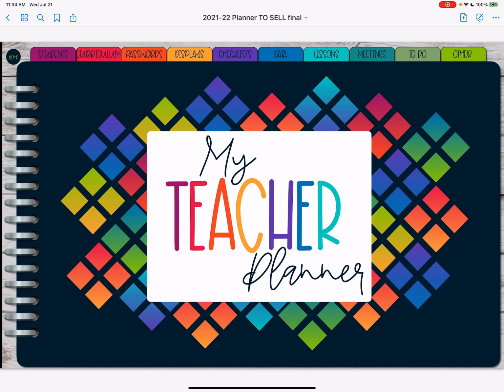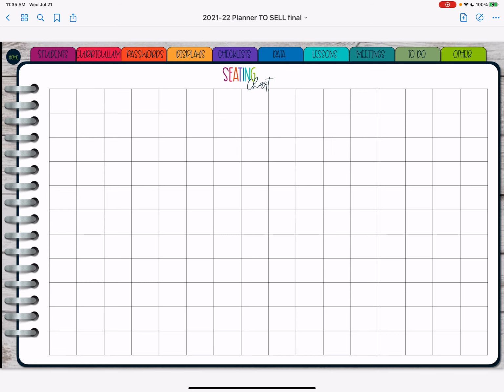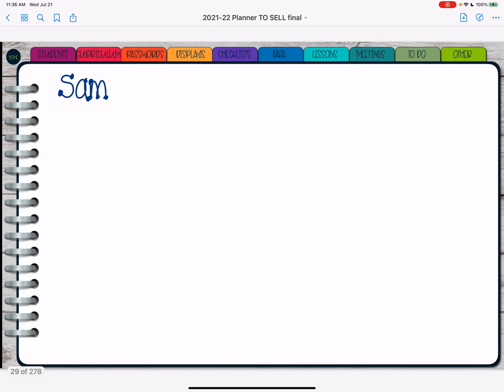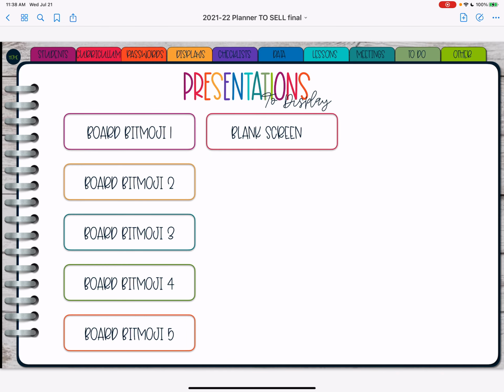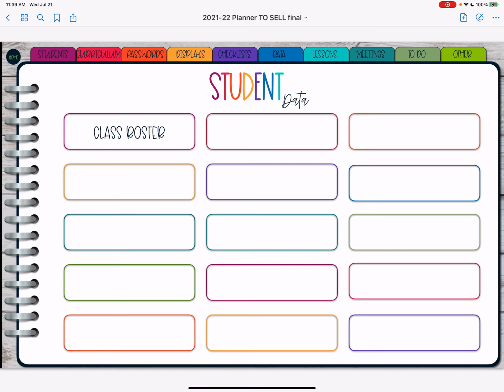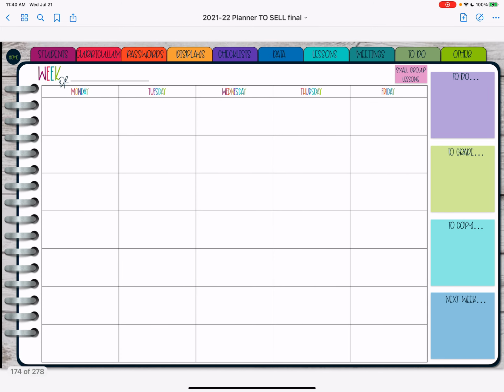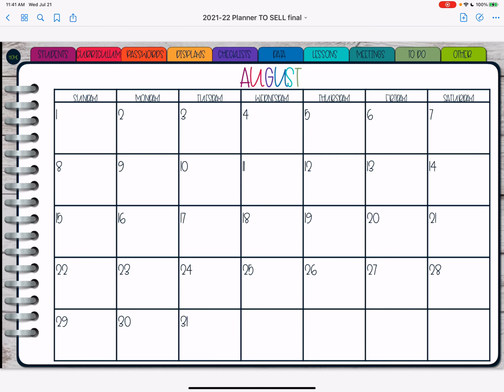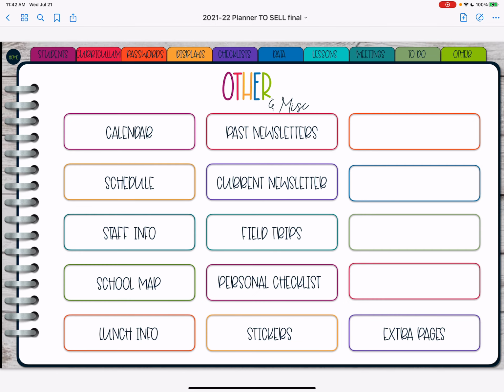2021-2022 Teacher Digital Planner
Try out this wonderful teacher planner to help you stay organized!  to purchase this planner!